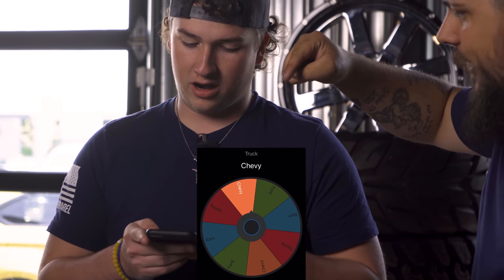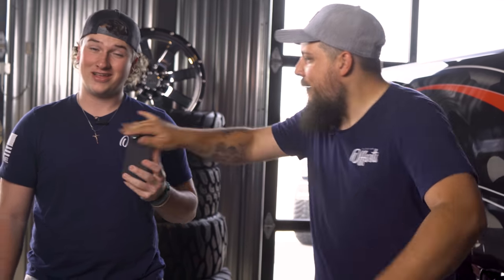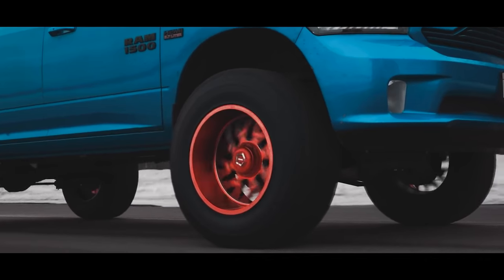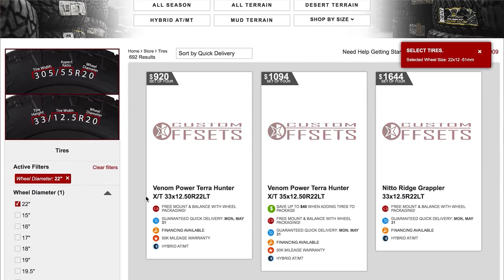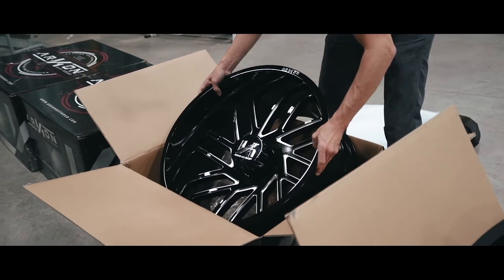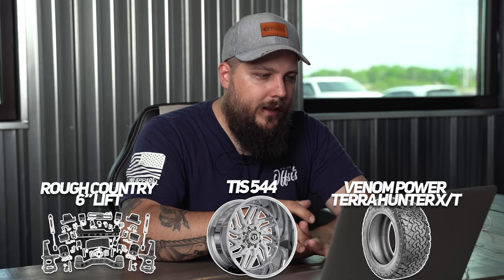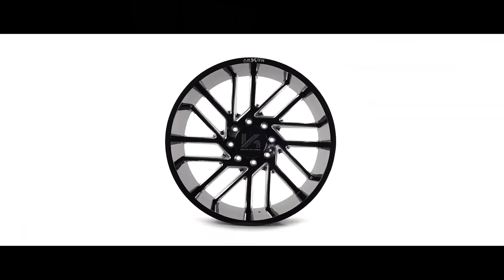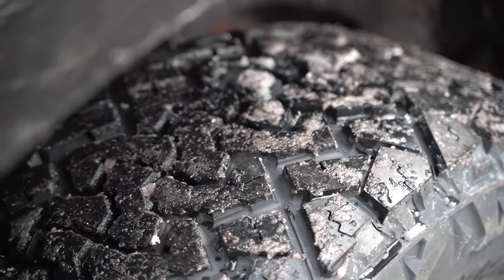Building a Truck with In-stock Parts!!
Start YOUR Truck Build TODAY!

When it comes down to building your truck, timing is everything. Whether its shipping time, in stock availability, and even down to the actual shop hours. Luckily there are ways around all of the wasted time. Dustin and Biggs go head to head and make a dream truck build off of Custom Offsets for UNDER $5000.